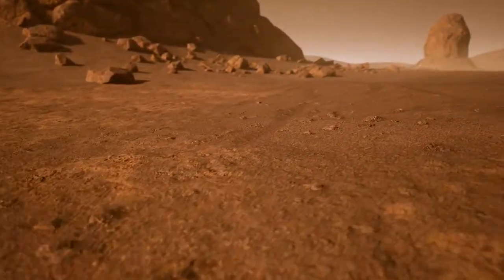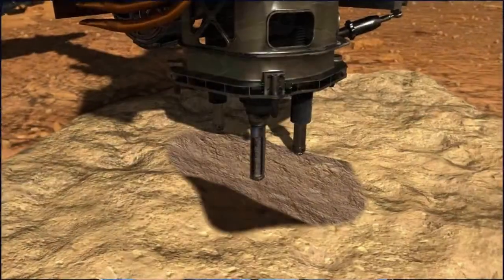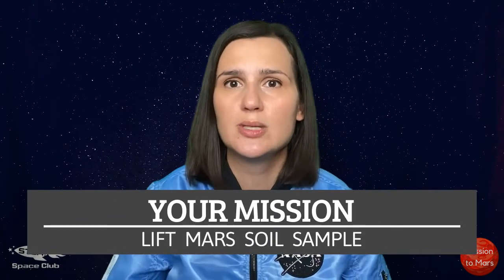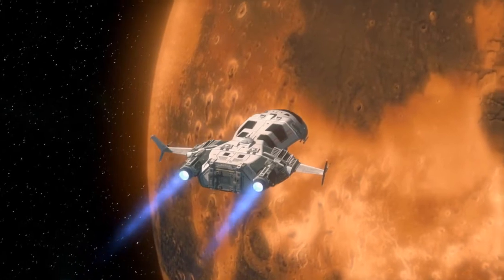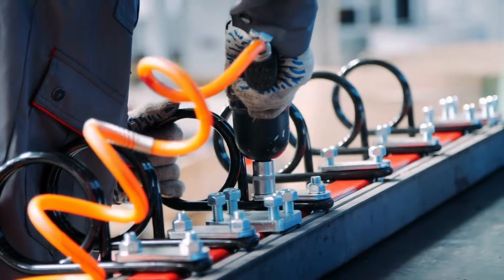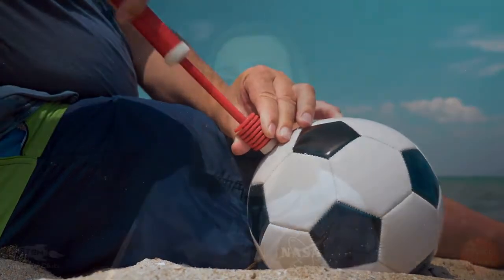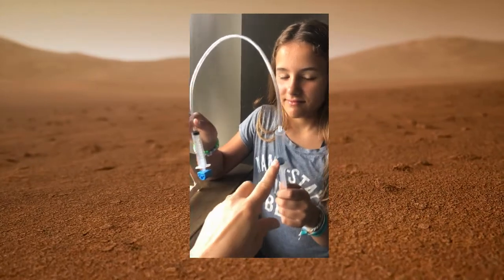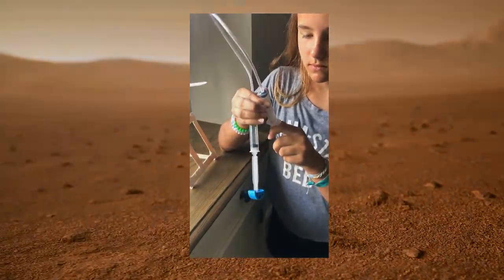Mars Mission 6: Collect Samples